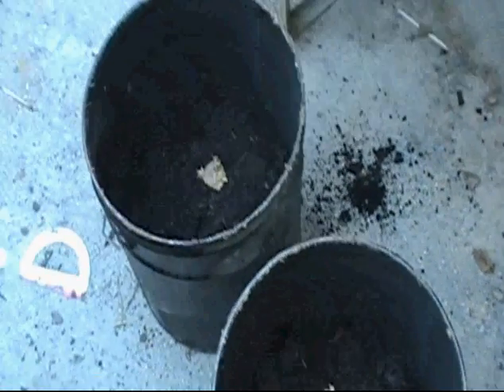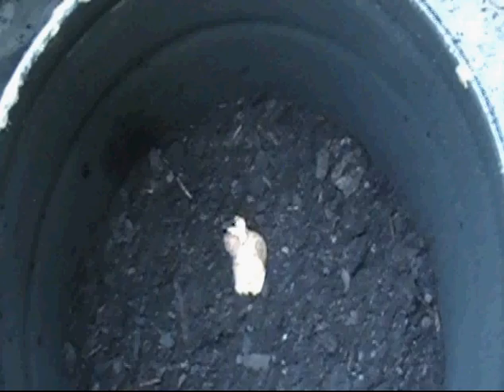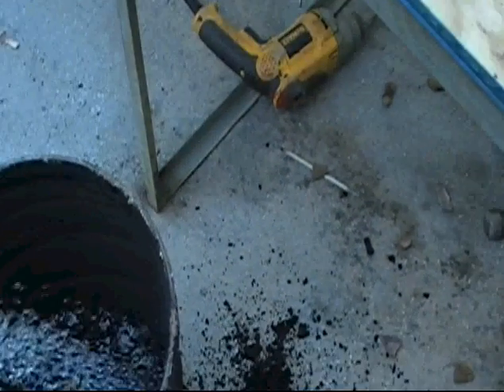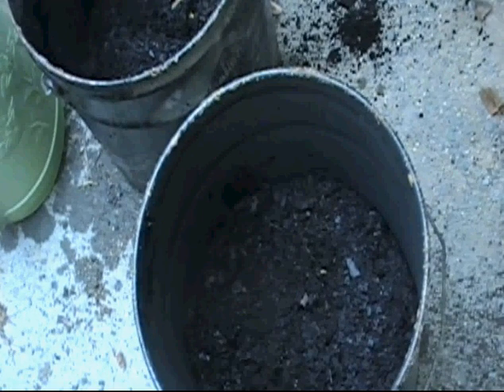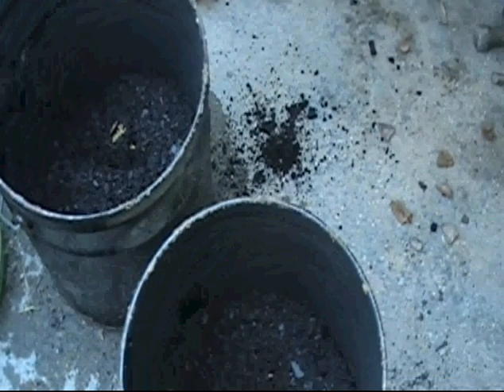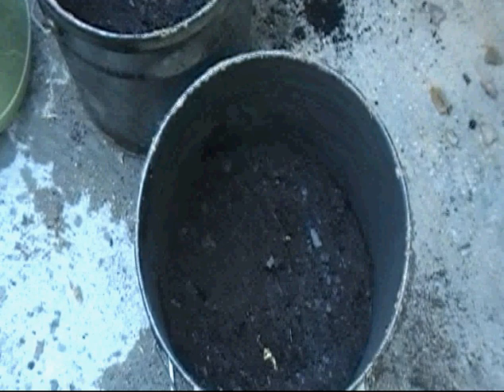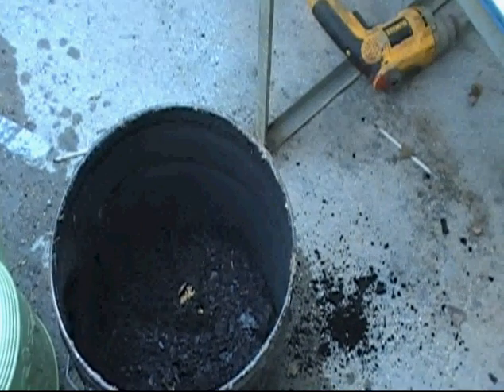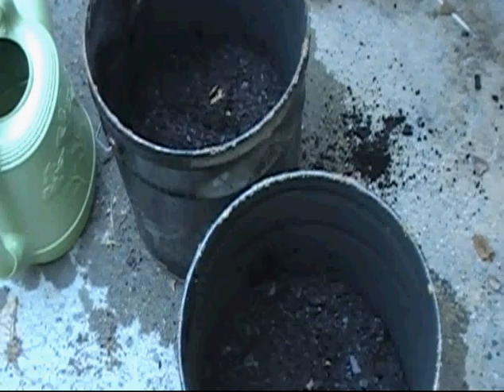how to grow potatoes in a bucket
taters in a bucket can be grown in city apartments